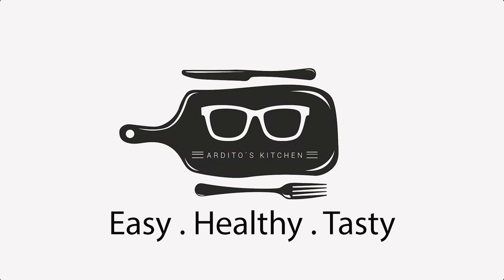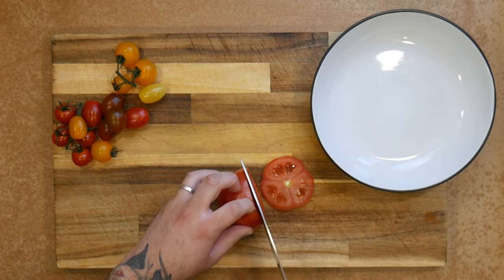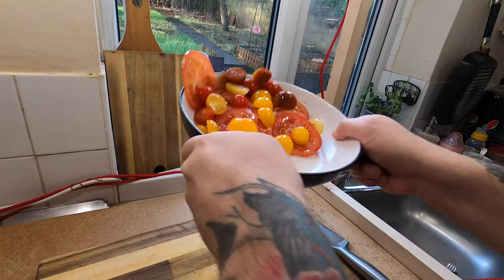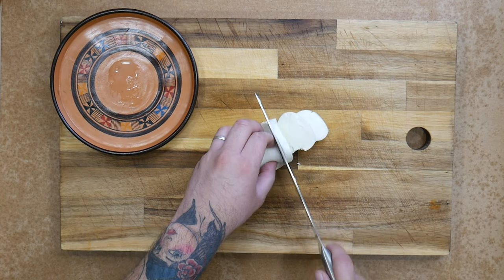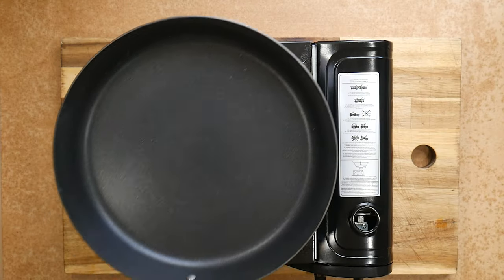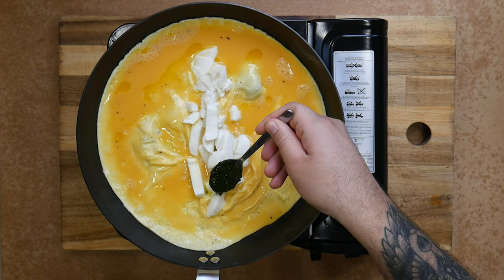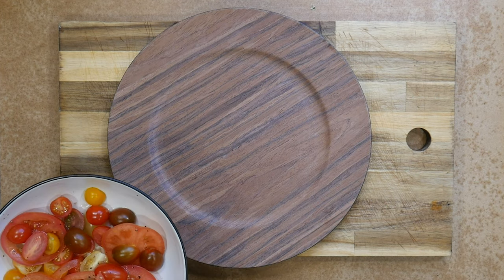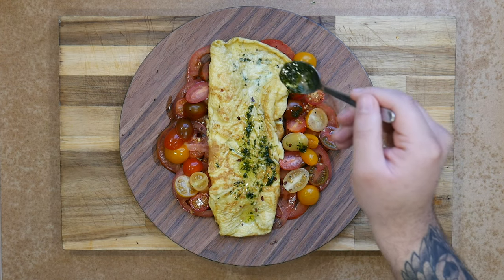BEFORE YOU “BREAKFAST” WATCH THIS - HOW TO MAKE Basil & Mozzarella Omelette (The Best Omelette Ever)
Hi everybody, today we are cooking a delectable Basil & Mozzarella omelette, and you just need 10 minutes for this recipe.

KITCHEN EQUIPMENT :
Oven plate

In case you are interested, this is our RECORDING EQUIPMENT:

Main camera: Lumix GH7
Second camera: Go Pro HERO 8